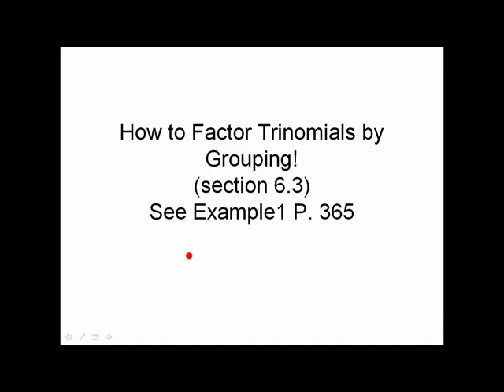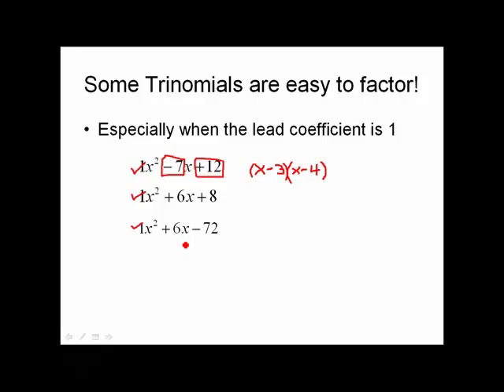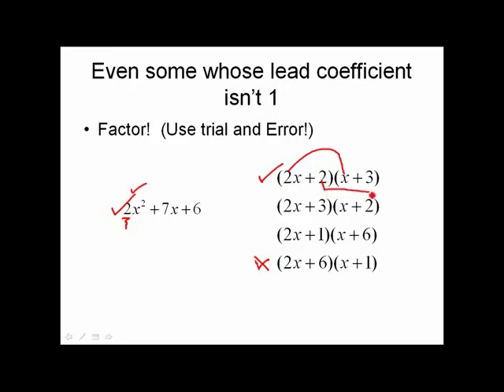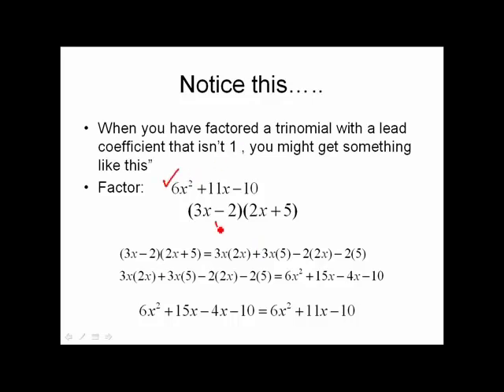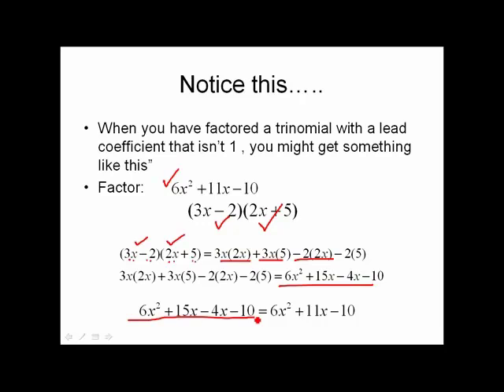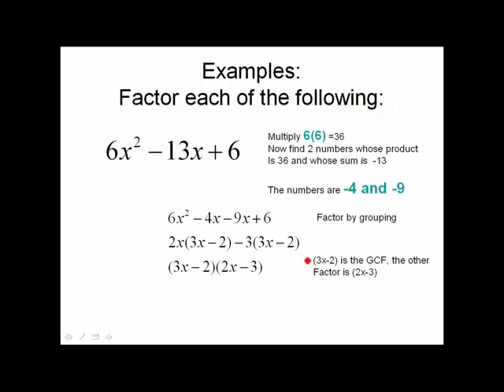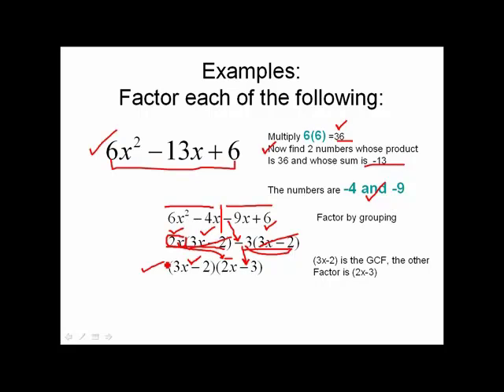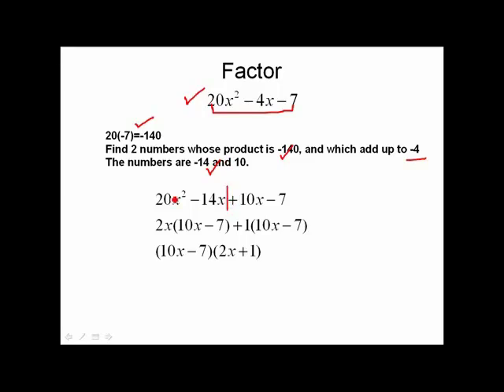Factoring Trinomials by grouping! E-Z (?) method for any trinomial!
Technique on how to factor trinomials whose lead coefficient isn't 1. This technique uses grouping and Greatest Common Factor.